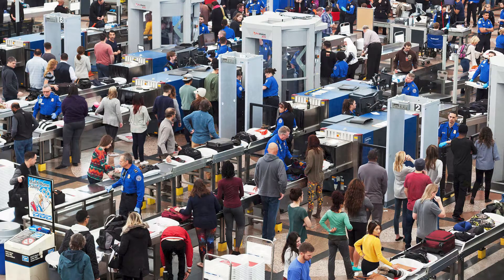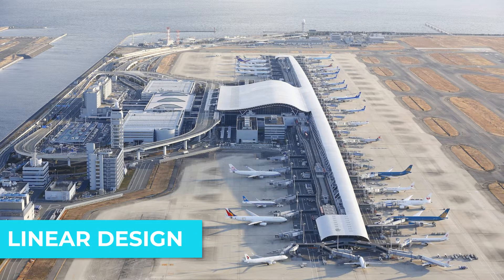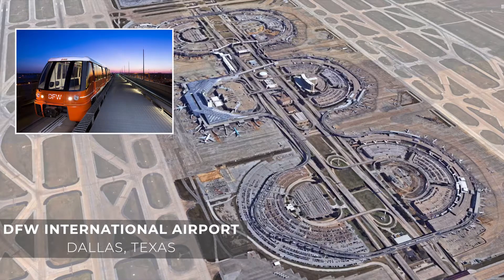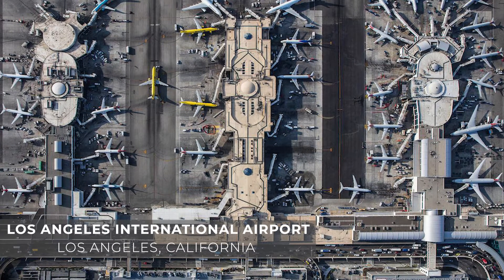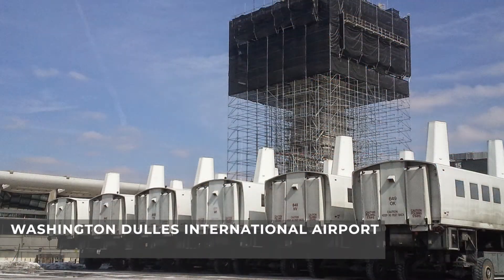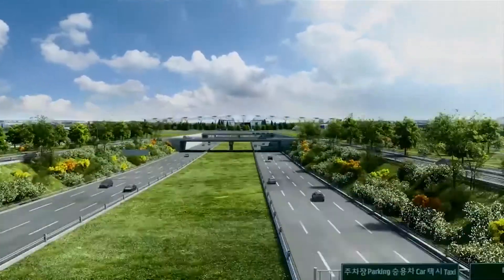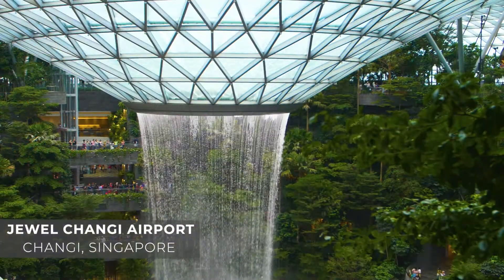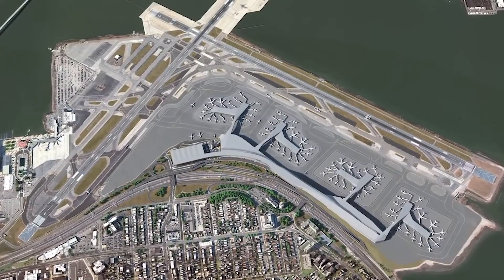How to Design a Good Airport Terminal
As passengers, we all have experienced some sort of nightmare at airports.  In this video, I explain how terminal layouts can be used to reduce such frictions and which designs work best for what type of airports.

The vision for the comprehensive redesign of LaGuardia Airport; Andrew M. Cuomo, 56th Governor of New York State